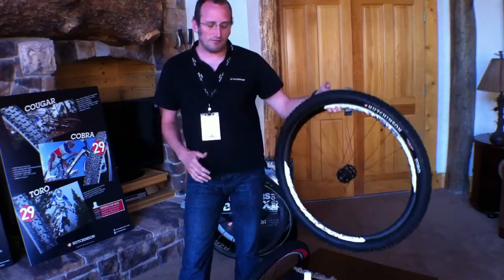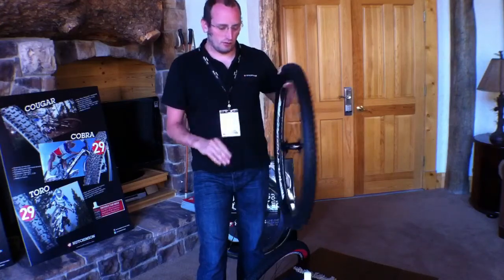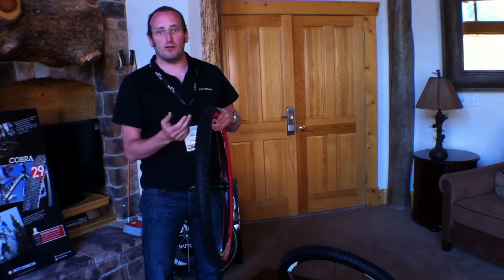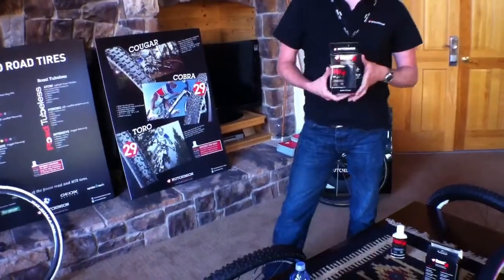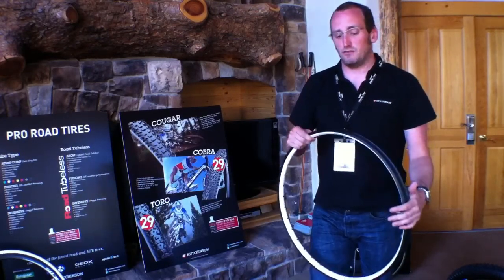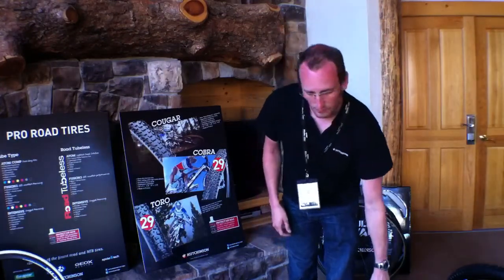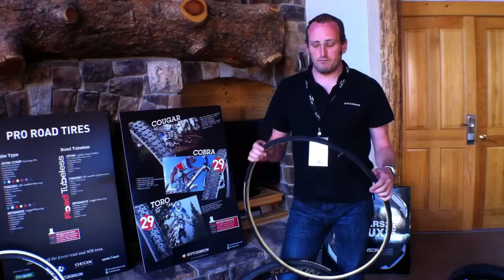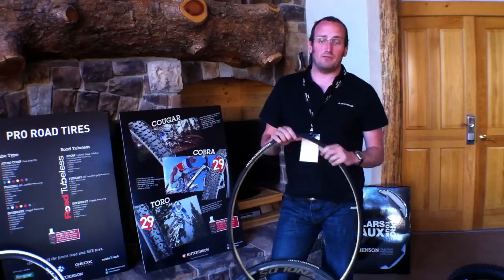PressCamp 2011: Hutchinson tyres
Lance won all his Tour de France jerseys riding Hutchinson tubs.